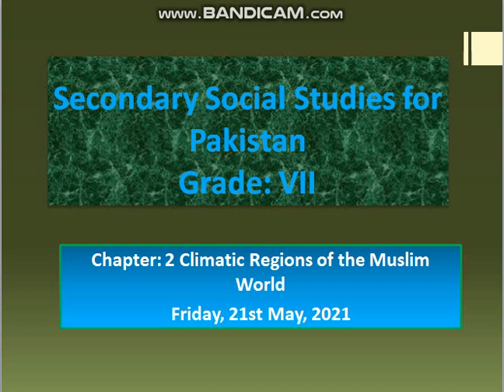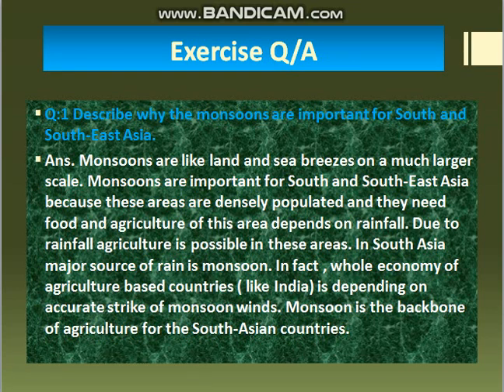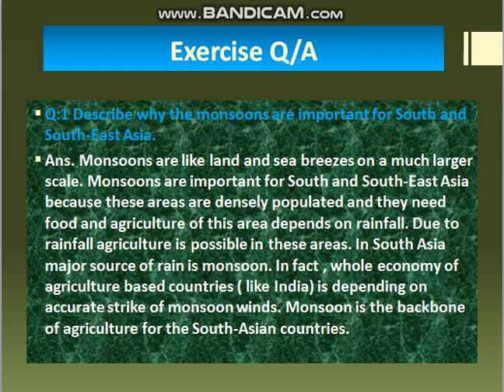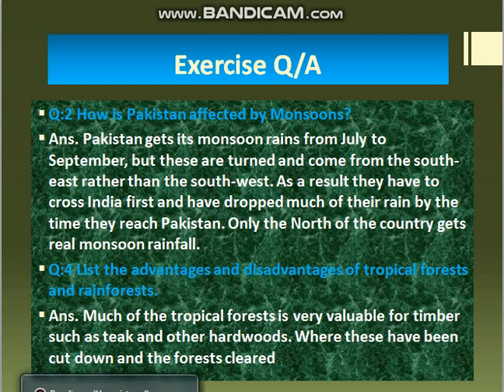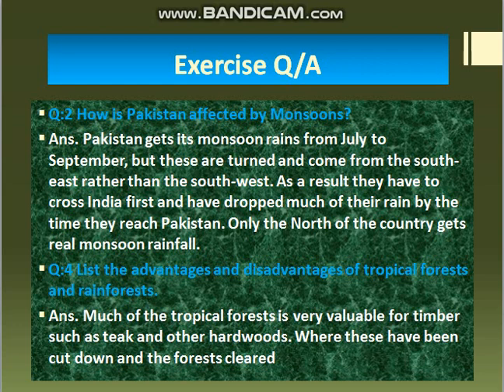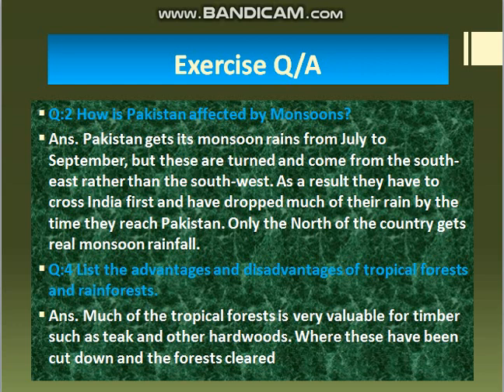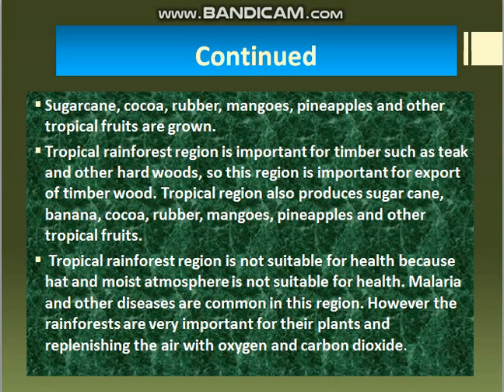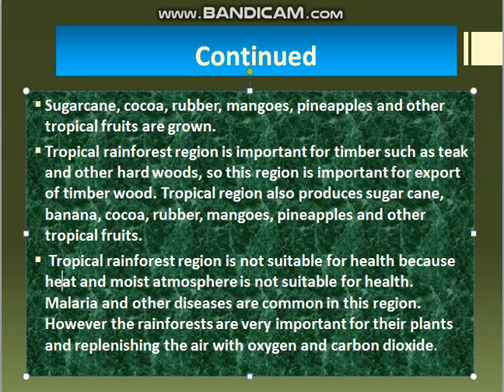G 7 SSt Friday 21st May